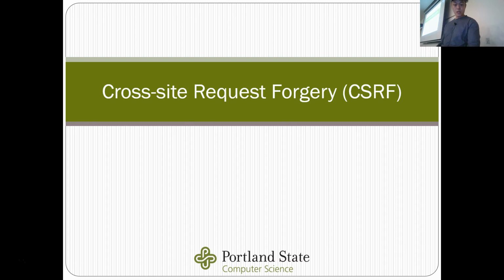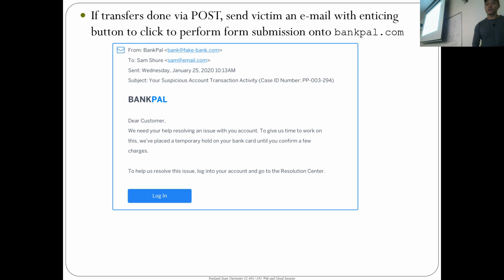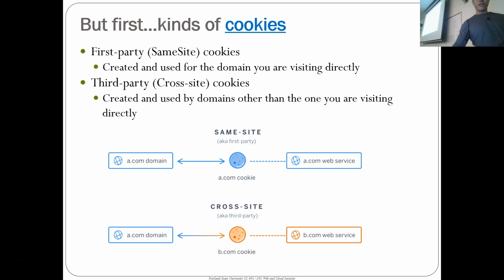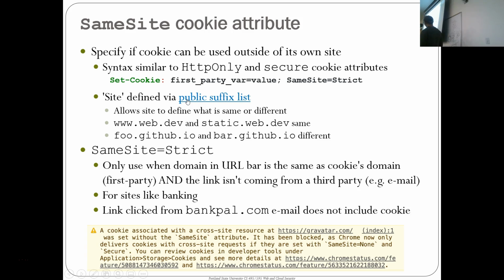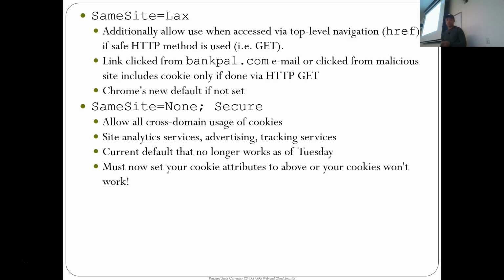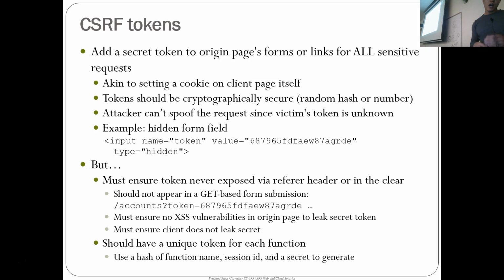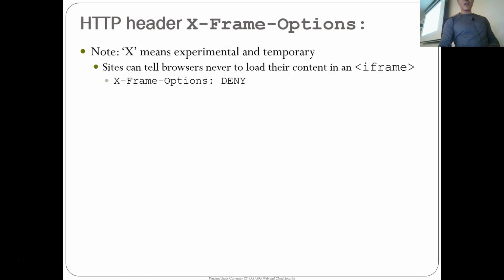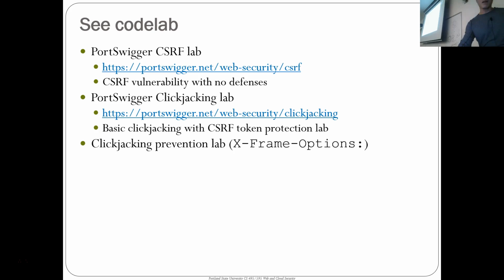2020Winter CS495 04b CSRF ClickJacking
CSRF, ClickJacking
Winter 2020